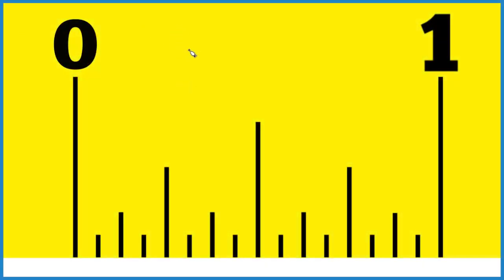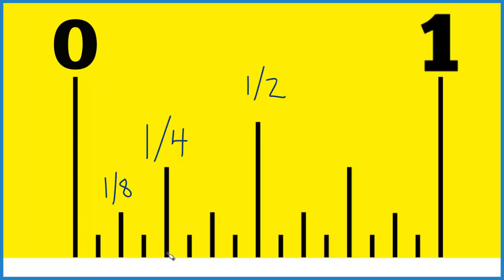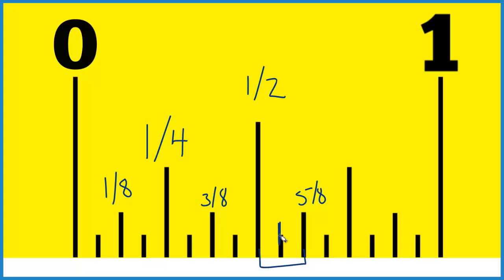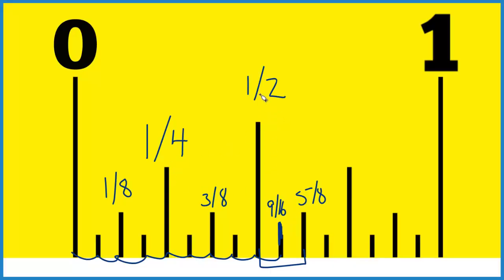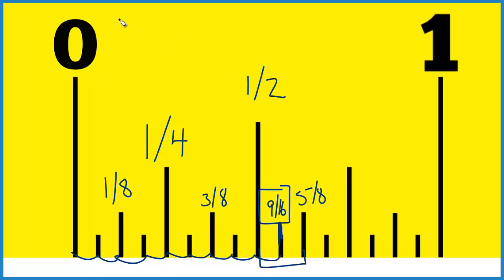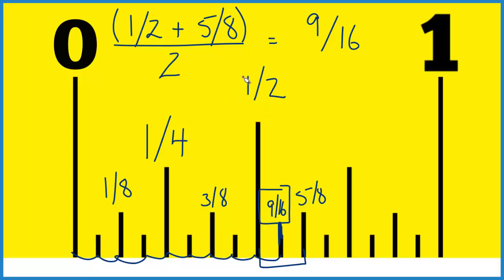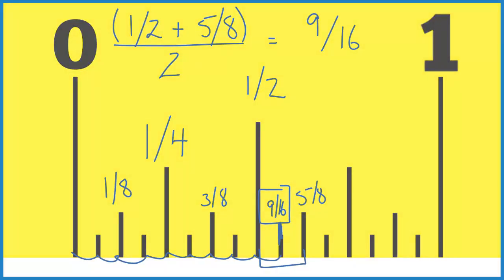What's Halfway Between 1/2 and 5/8 of an Inch on a Ruler or Tape Measure?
In this short video, I use a ruler to find the exact midpoint between 1/2 of an inch and 5/8 of an inch. I count the sixteenths between the two marks and land on the correct answer: 9/16 of an inch.

Note: You could also figure this out mathematically by adding 1/2 and 5/8 together and dividing by 2. That’s:

1/2 = 8/16

5/8 = 10/16

To sum up: halfway between 1/2 of an inch and 5/8 of an inch is 9/16 of an inch.